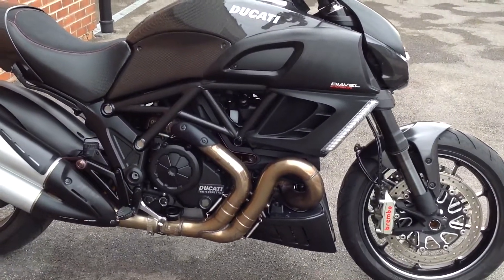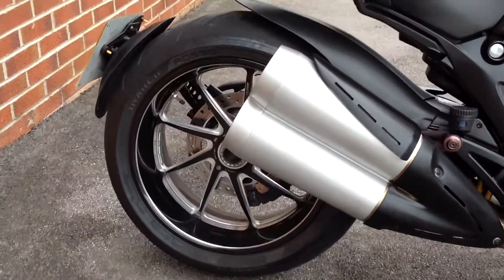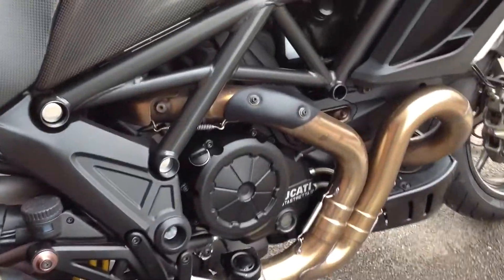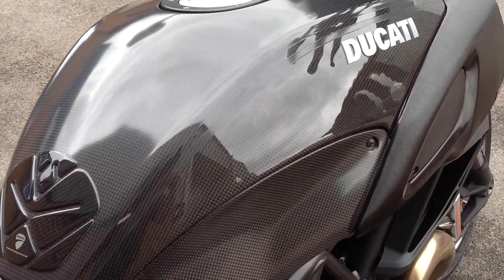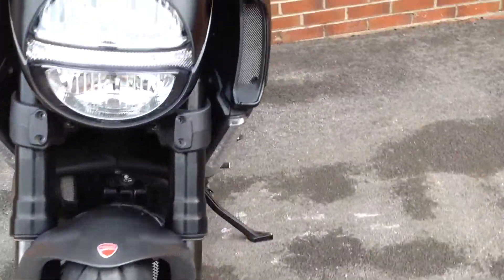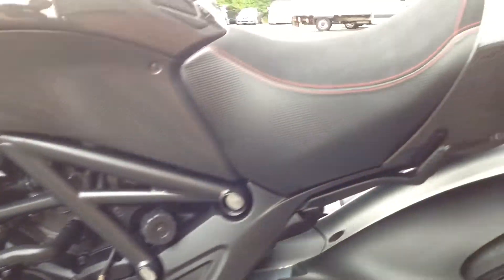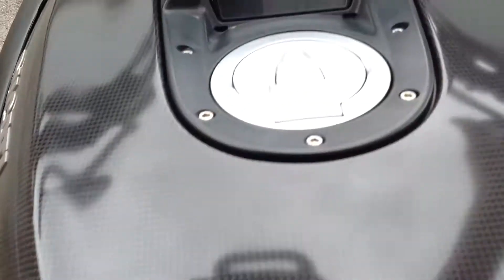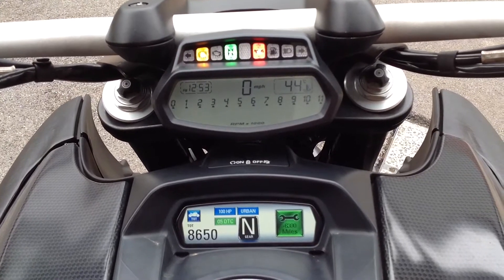For Sale Ducati Diavel Carbon stk#22361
Carbon black edition of Ducati's muscle cruiser style
machine which has been very well looked after and fully
serviced.

 Great handling, power and control all in a comfortable
package that will blow you away.

to arrange a viewing, test ride or for more details.

Riders Motorcycles has dealerships in the South West and
South Wales. All of our used bikes are available to view at
any of our dealerships. Please call for the current location
of this bike, if this is not your closest Riders branch we
can arrange for it to be transported to your nearest
dealership. Finance options available, nationwide delivery
upon purchase is also available.  .